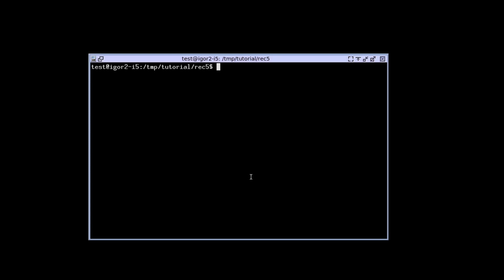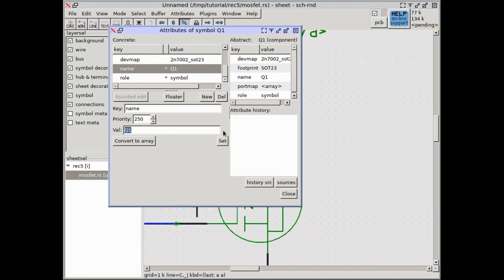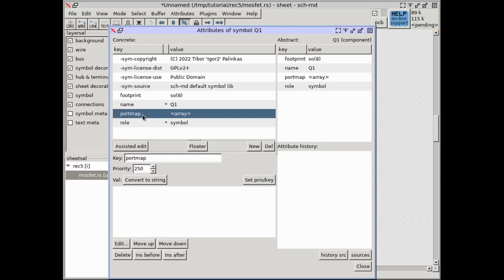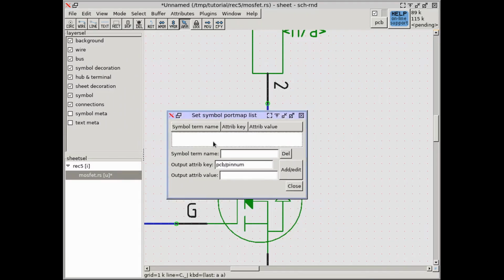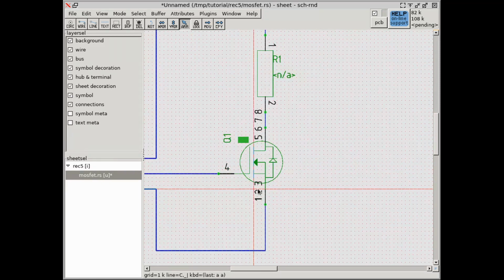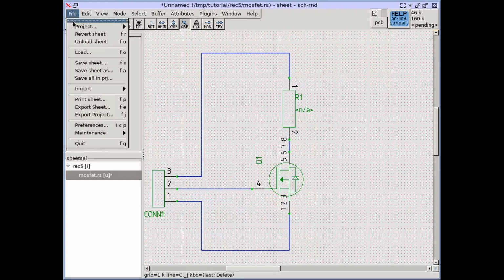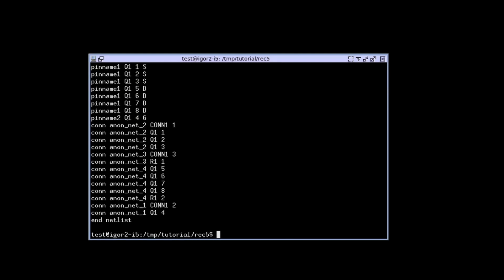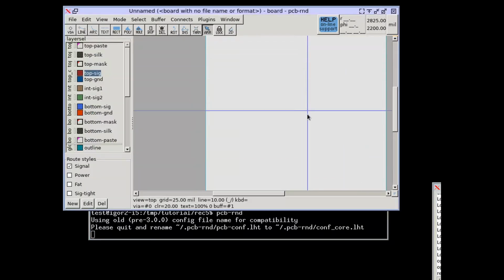[sch-rnd] Multi-pin Portmaps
In this tutorial we look at how to deal with packages that have more than one pin for a function